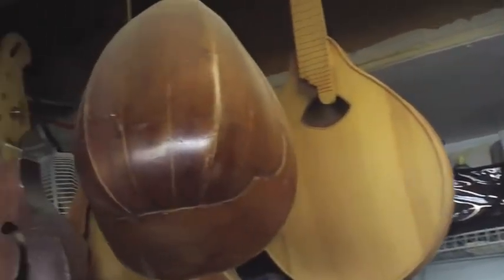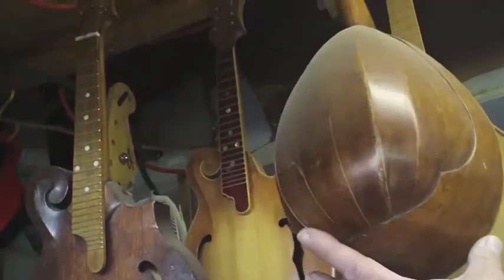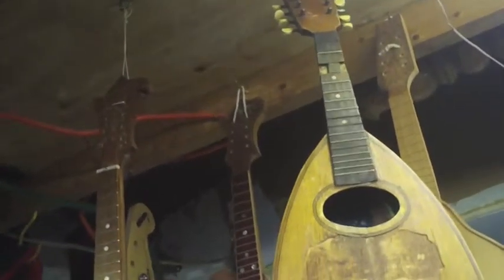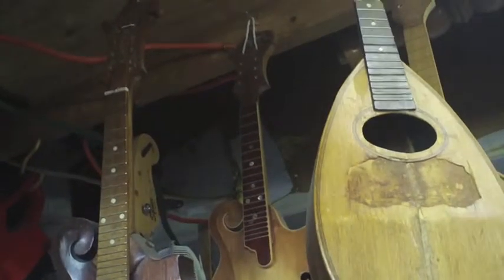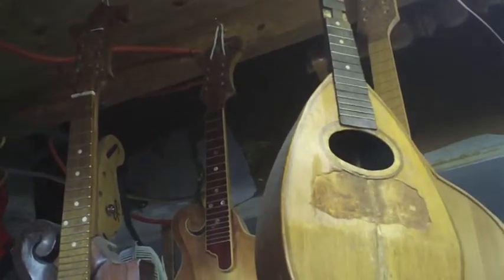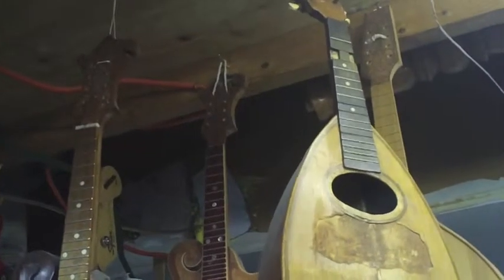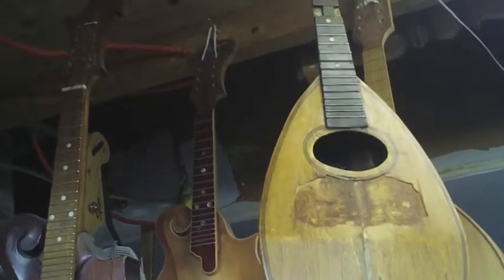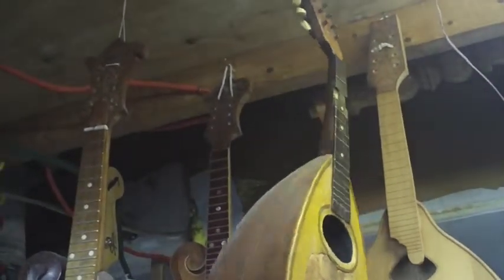Mark Dobbins on Guitar Quality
Guitar maker Mark Dobbins (DobbinsGuitars.com) explains the difference between cheap mass produced guitars that lose their value and handcrafted carefully made guitars that gain value over time. He talks about how Martin is a leading guitar manufacturer in terms of quality. This interview is the third in a series for SacTV.com.